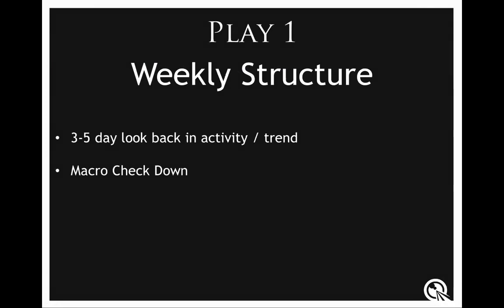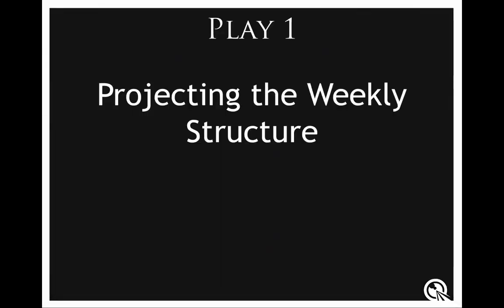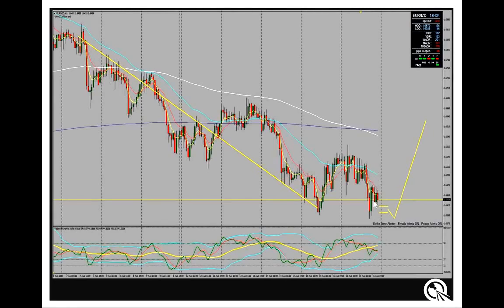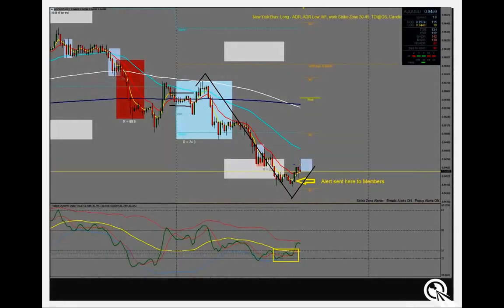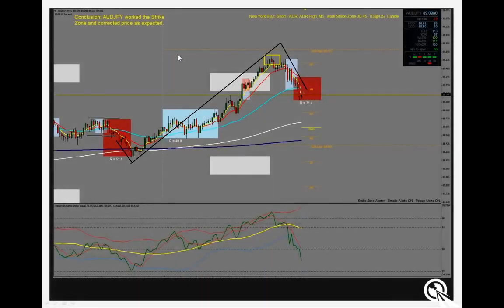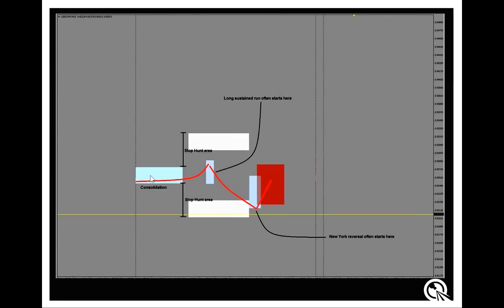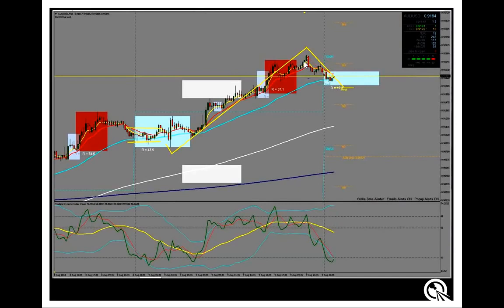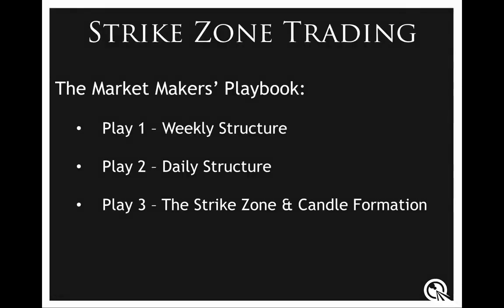Market Maker Method: Lesson 18 The Play Book